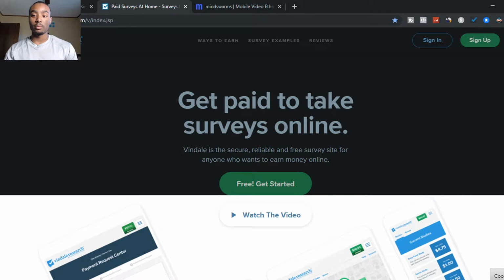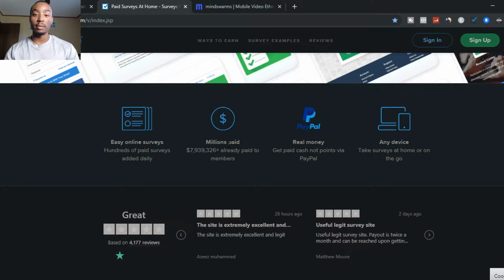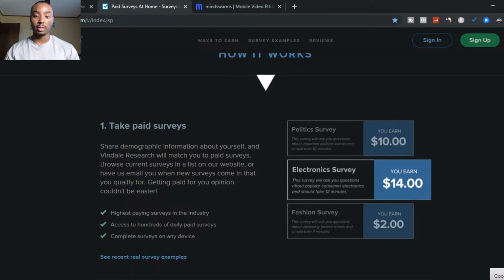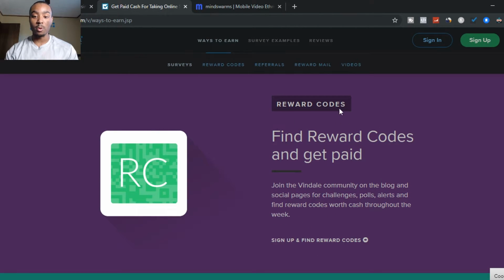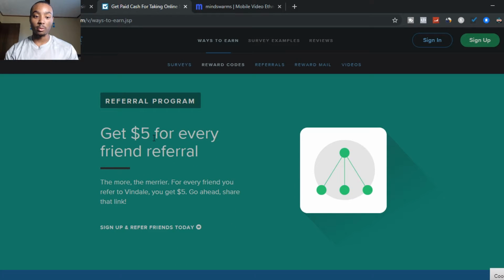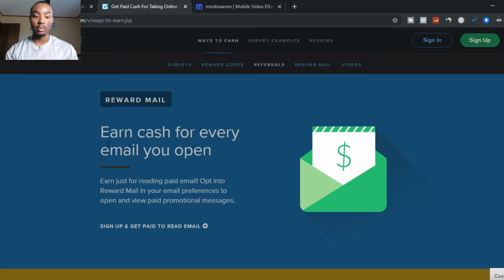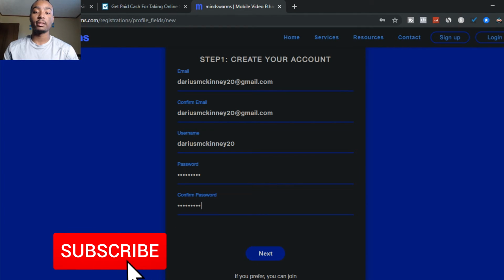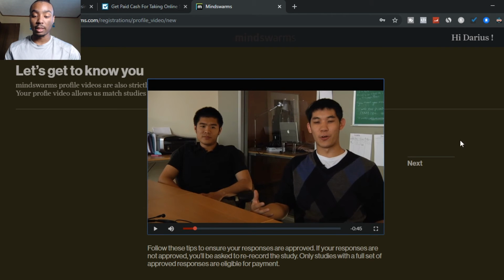How To Make Money By Taking Surveys Online (Make $50 Per Survey)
In this video, I Talk about How To Make Money By Taking Surveys Online (Make $50 Per Survey)

My Recommendations & Resources for Your Online Business